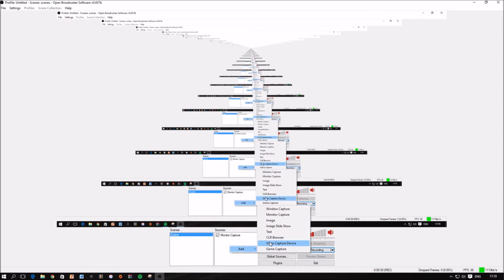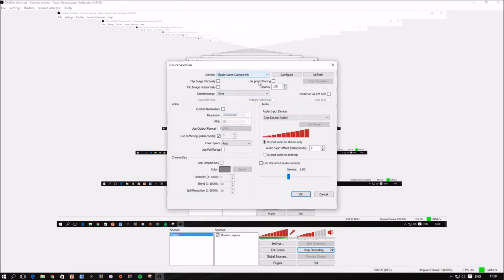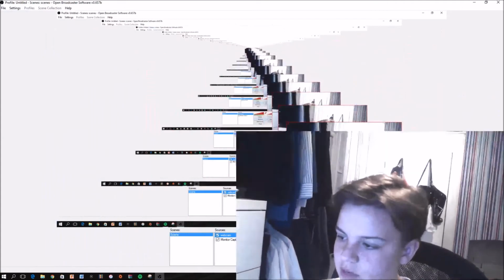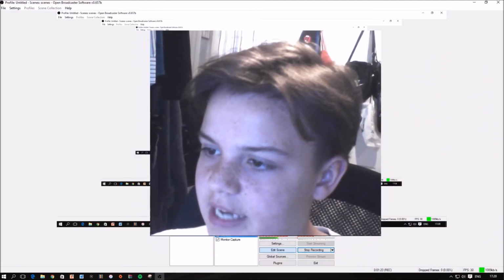HOW TO RECORD YOUR WEBCAM IN OBS!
Hey guys today i show you how to record your webcam in obs hope you enjoy!